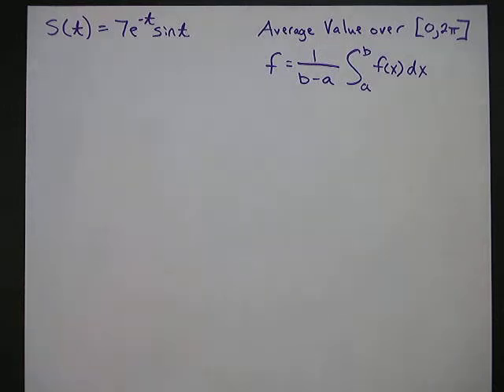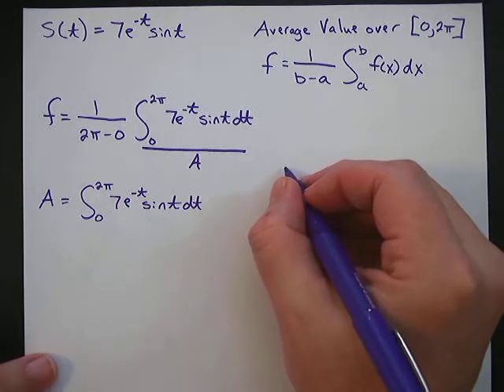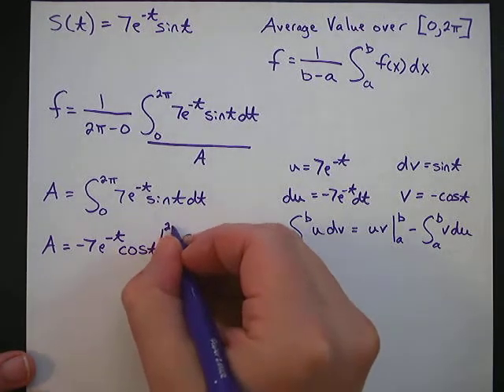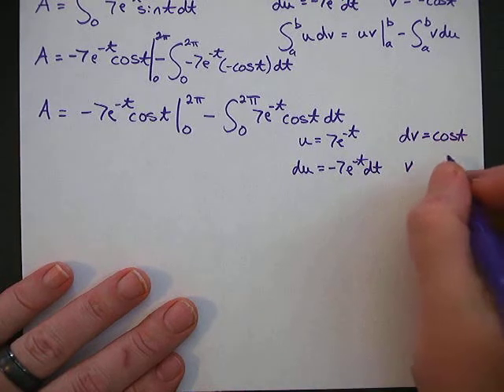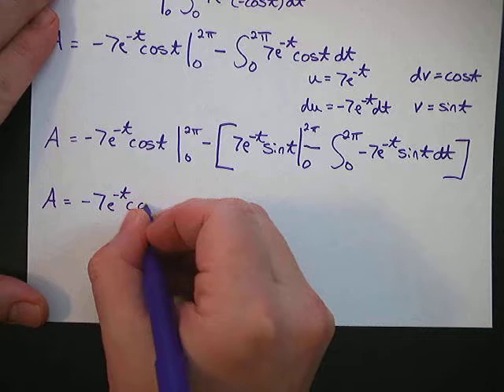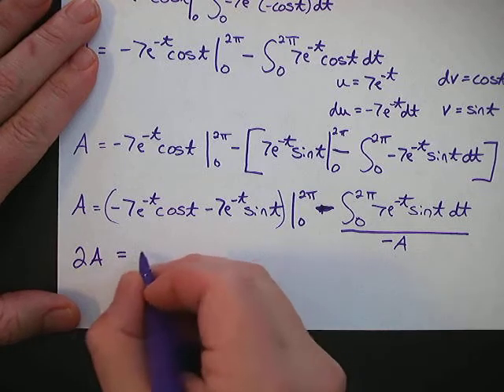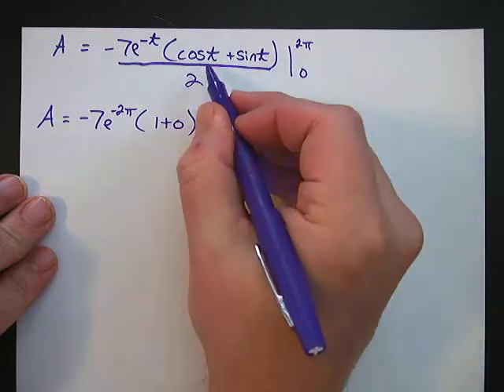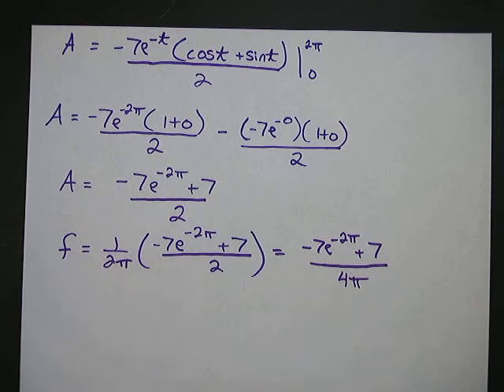Calculus: Finding Average Value using Integration by Parts Twice